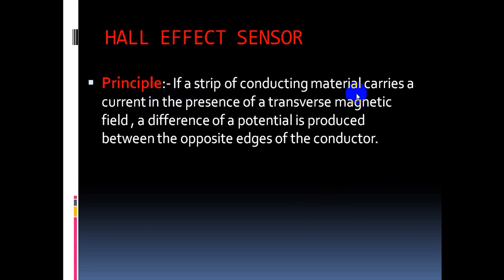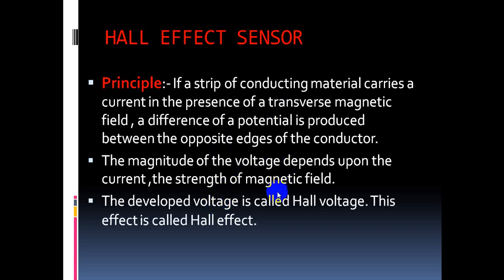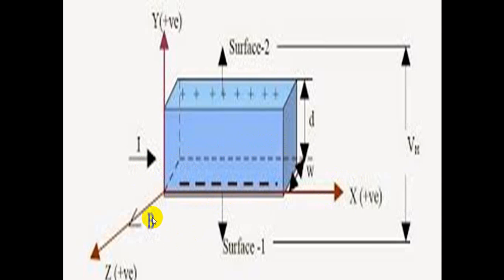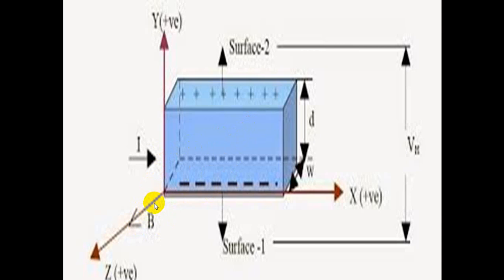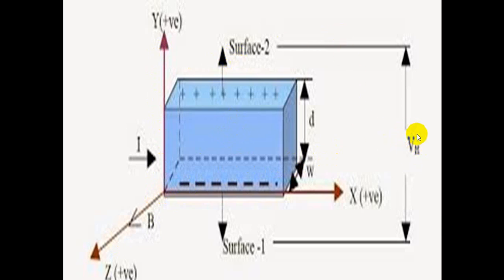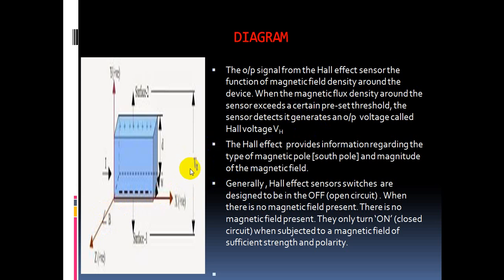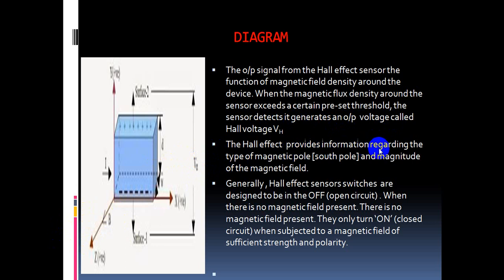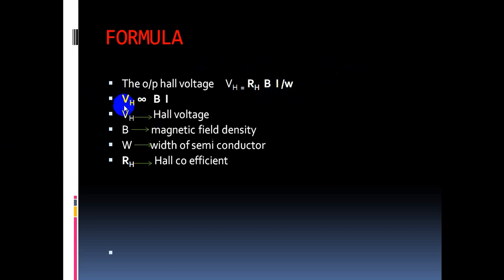Hall effect sensor